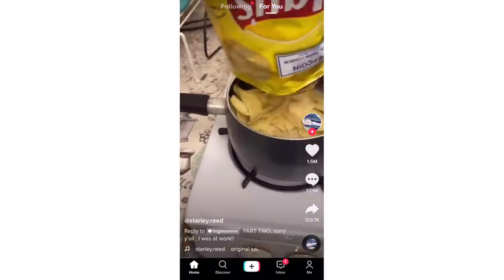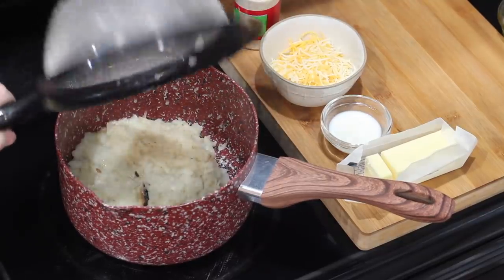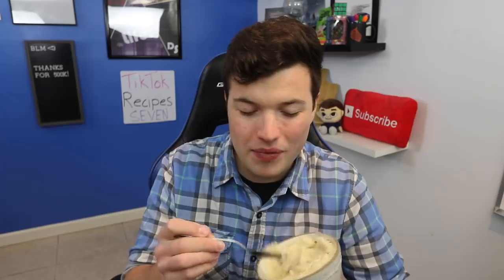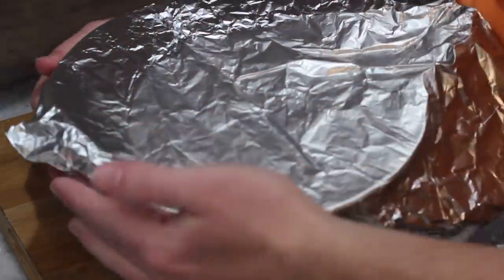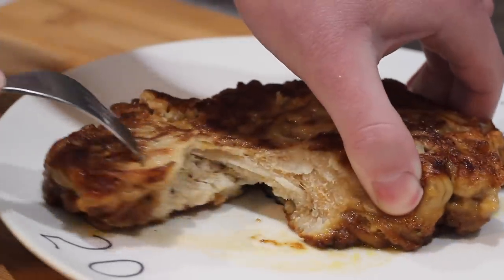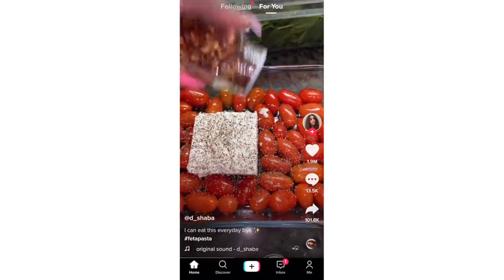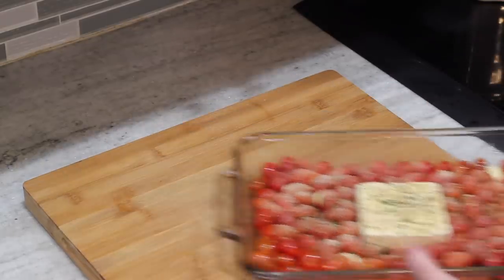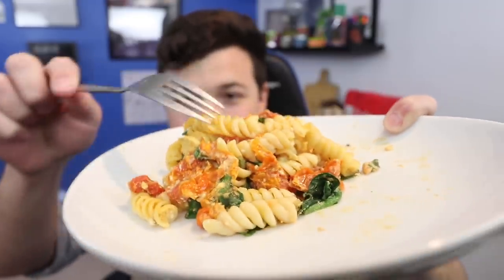I Tested The MOST Viral TikToks- Feta Pasta, Potato Chip Mashed Potatoes, 2-Ingredient Chicken Sub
All of the original videos!

Intro: (0:00​)
Potato Chip Mashed Potatoes: (0:41)
2 Ingredient Chicken Replacement (Seitan): (2:54)
Feta Pasta: (6:07)
Outro: (8:49)